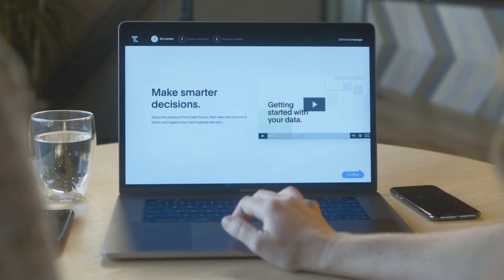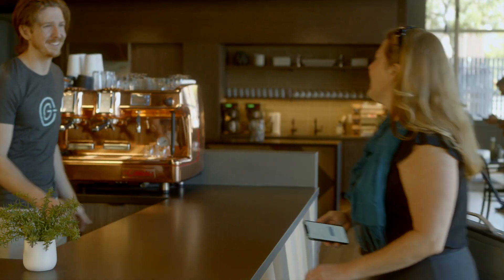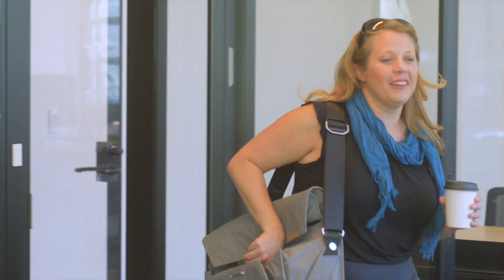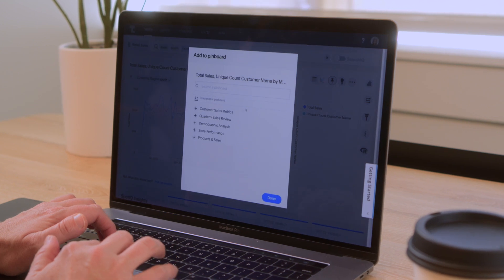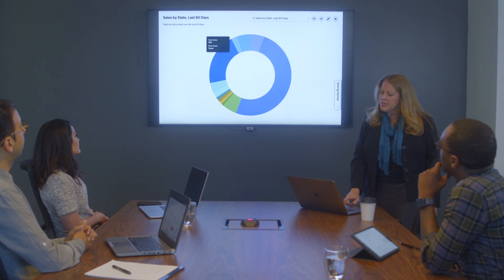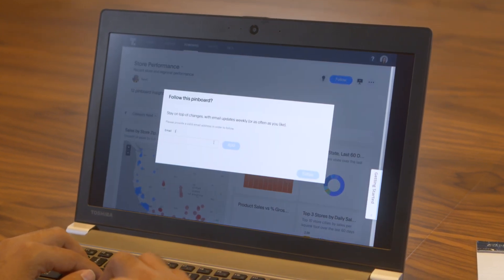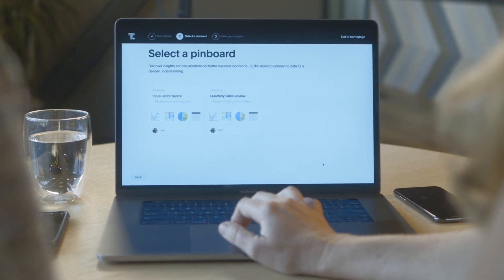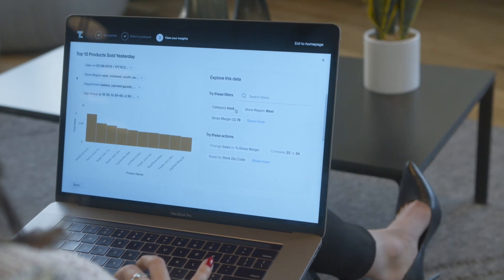ThoughtSpot 5.3 Release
Search and AI-driven analytics has never been easier! From a revamped onboarding experience, to enhanced Pinboards, to new visualizations, see the latest in ThoughtSpot 5.3